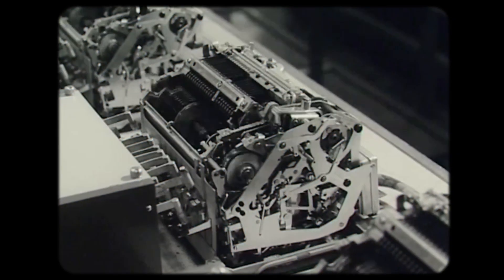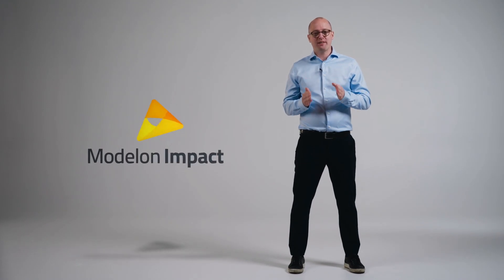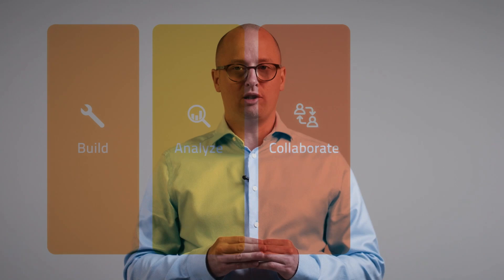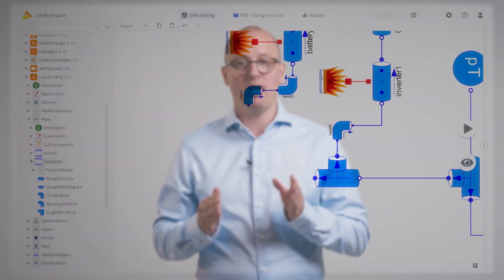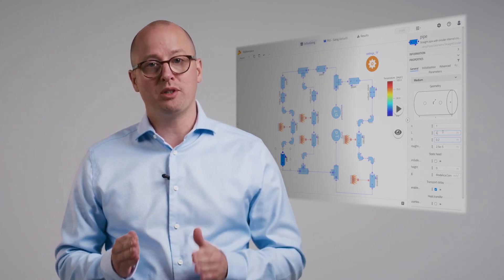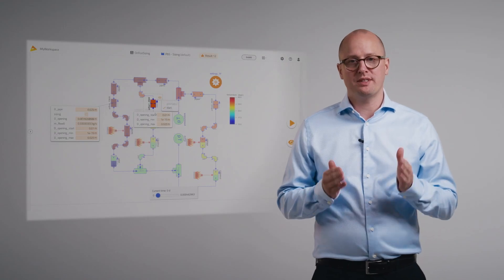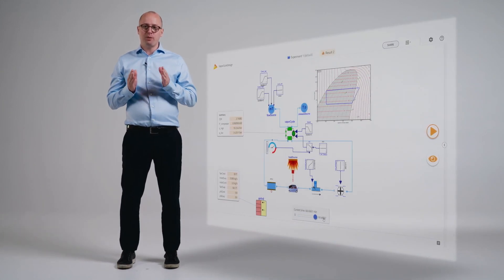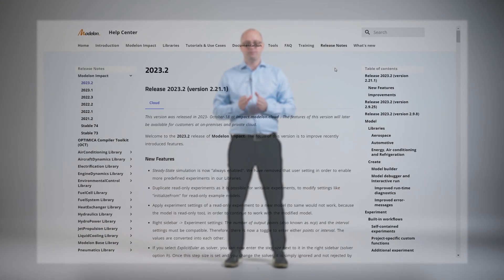Modelon Impact Product Overview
Introducing Modelon Impact – our premier system modeling and simulation platform designed to revolutionize industrial system design, simulation, and analysis.

In this video, we provide a comprehensive overview of Modelon Impact's features, empowering users to create robust systems, gain actionable insights, and enhance collaboration within engineering simulation and design teams.